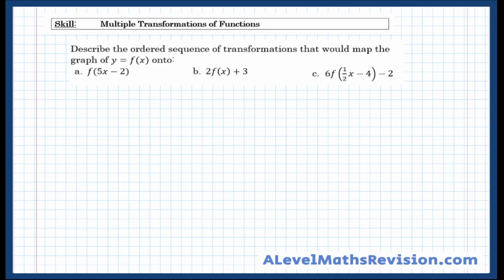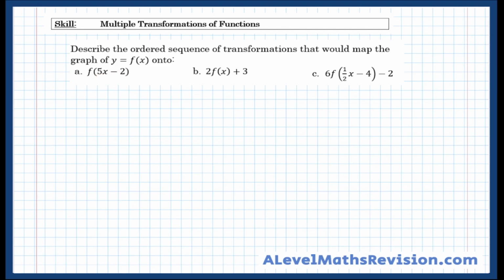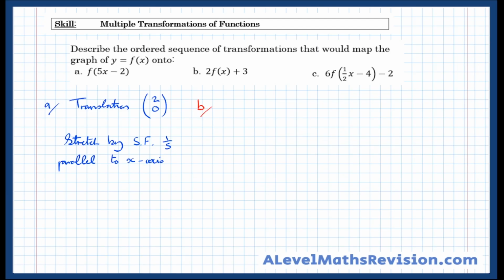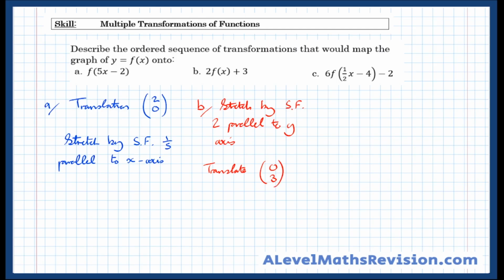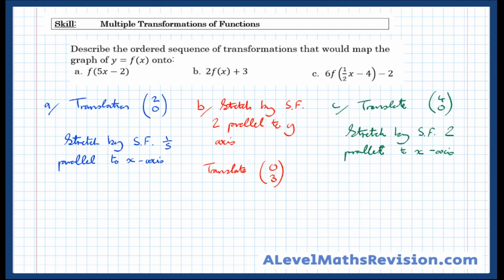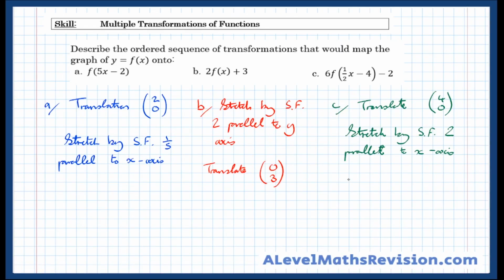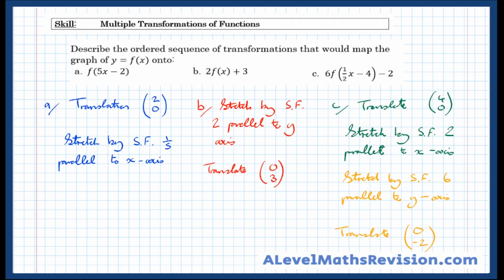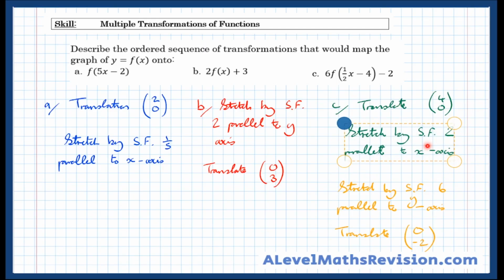Functions: Multiple Transformations of Functions Explained From Basics | A Level Maths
In this A Level Maths lesson, we cover Multiple Transformations of Functions, including worked examples, exam-style questions, problem-solving techniques and common mistakes students make in exams.

In this lesson you will learn:
- Core concepts relating to multiple transformations of functions